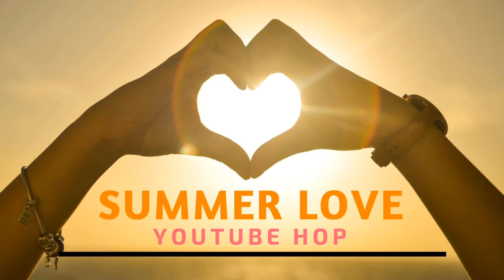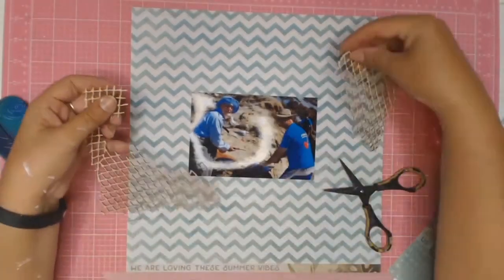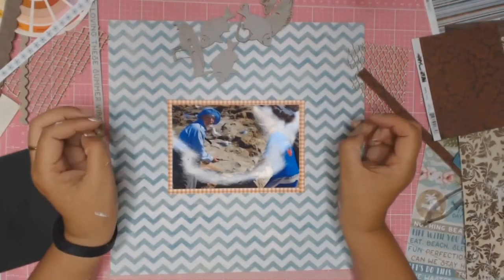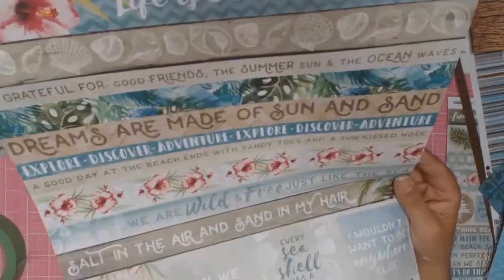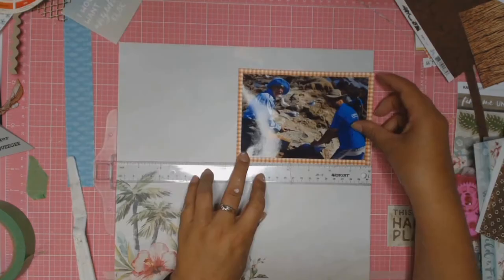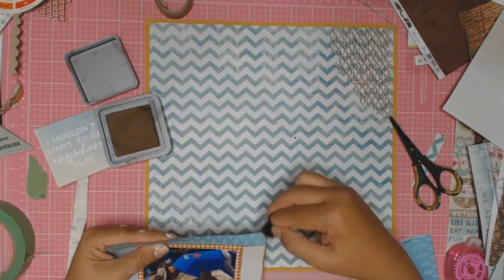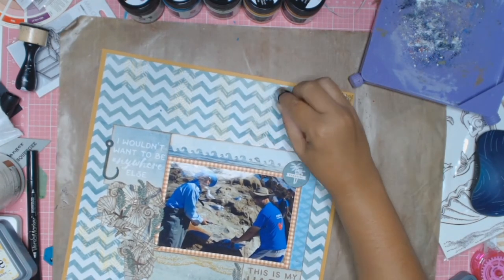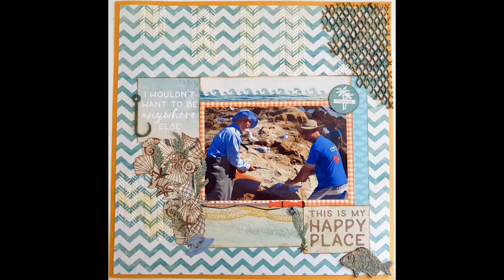summer Aussie you tube hop layout #50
An Aussie you tube hop for the month of January, the theme this month is 'SUMMER OR LOVE"

Please leave a comment on this video and every other video to be in the running to win a lovely prize from our sponser: Scrappy fun kits